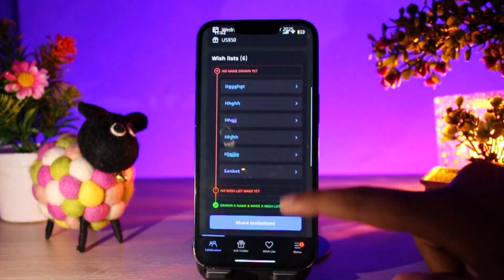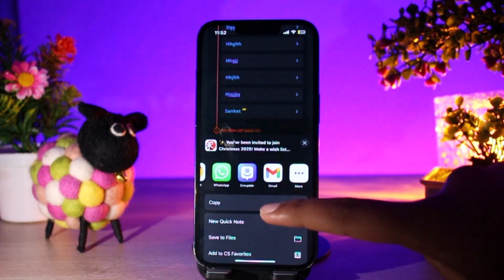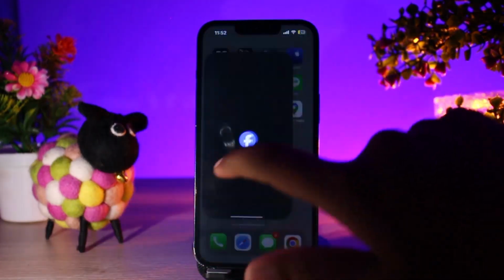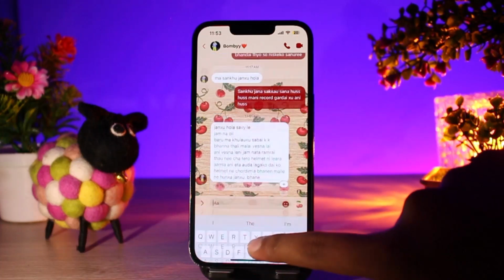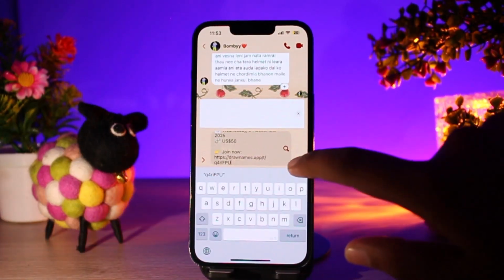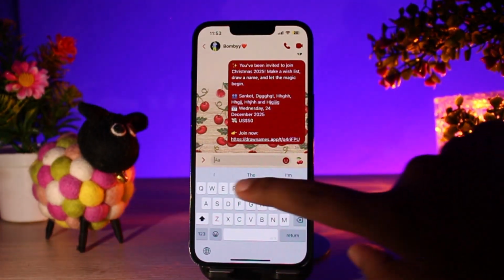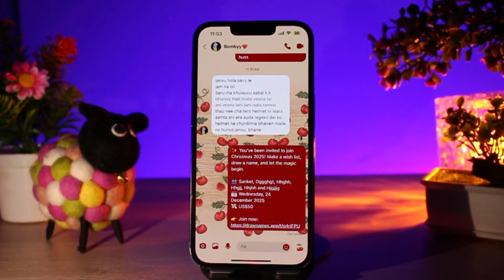DrawNames Guide: How to Share Celebration Links with Your Group - 2025